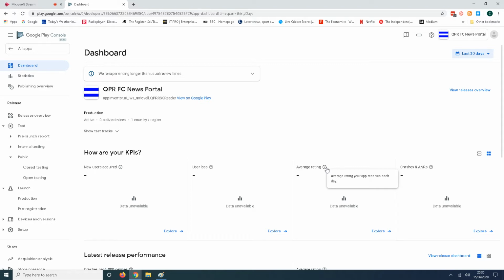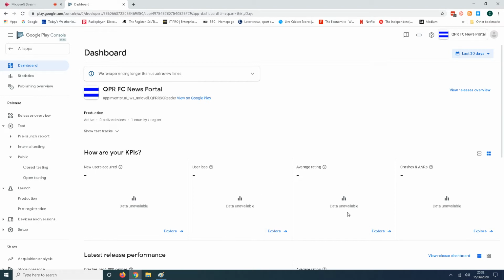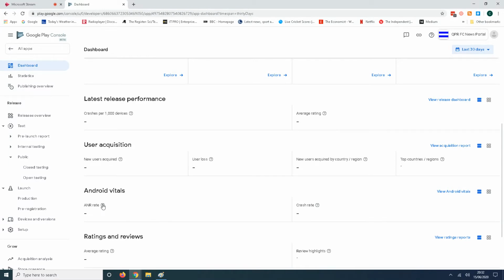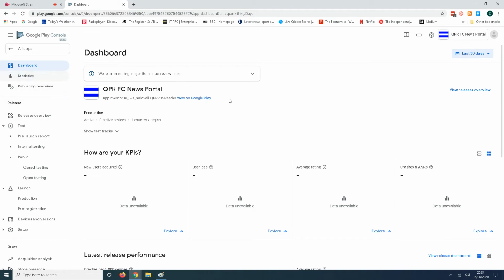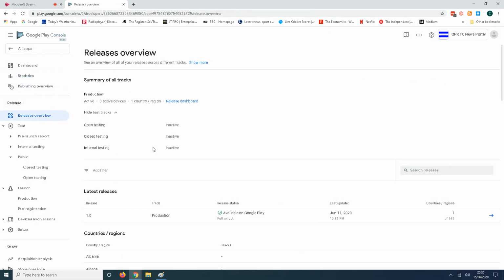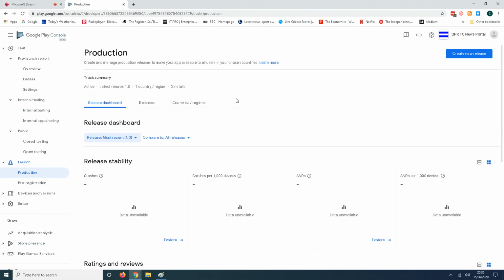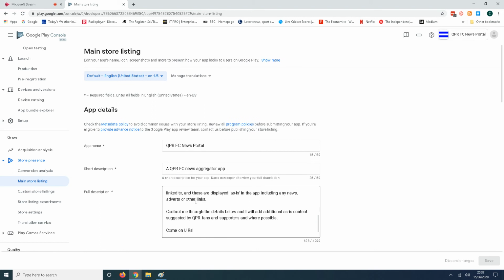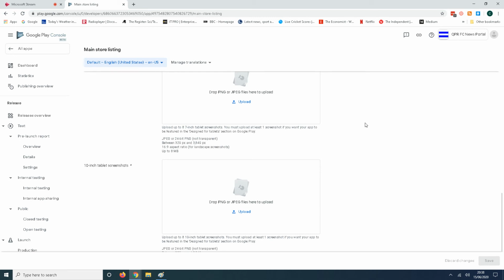Lockdown Code Club @ LWS Accessing the google play console for published apps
My app is now live on the google play store & in this short video I am showing you around the google play console. The console can be used to see how many downloads you've had, how many crashes & how many uninstalls. You can also see how much £££ you have made from your app. My app is free & no ads so no cash for me :)